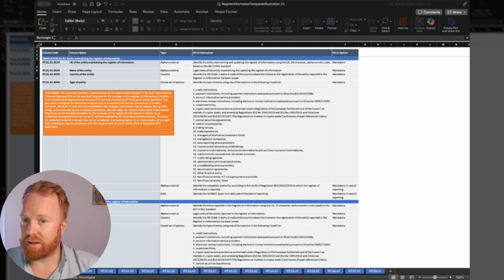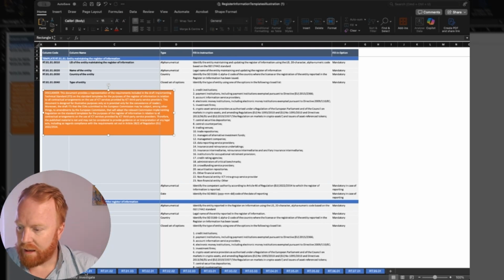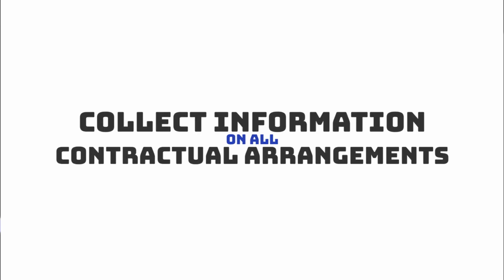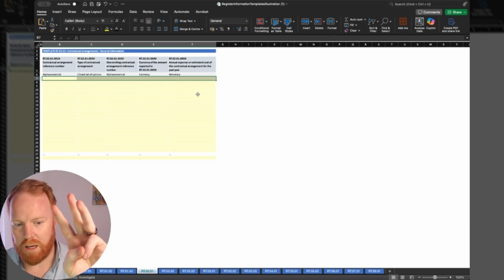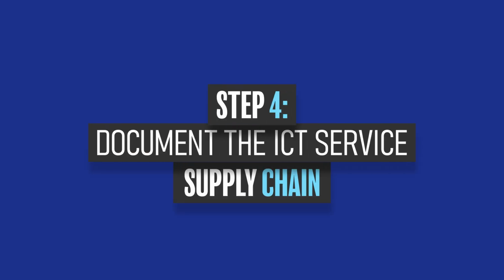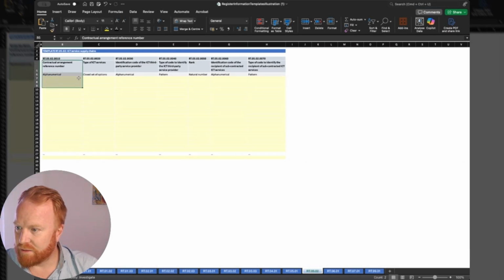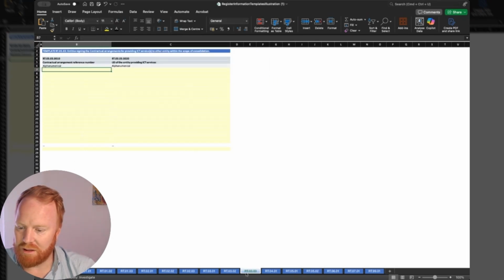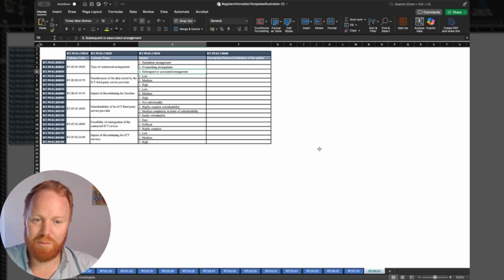How to Comply with the DORA Register of Information: A Step by Step Guide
Complying with the DORA Register of Information doesn’t have to be overwhelming.

In this video, Vendifi co-founder Bradley Geldenhuys explains what the Register of Information is, why it’s important, and how to meet its requirements. Perfect for organizations looking to stay resilient and compliant under DORA.